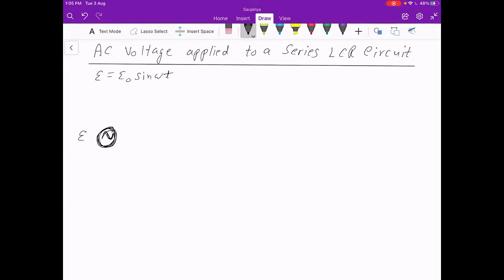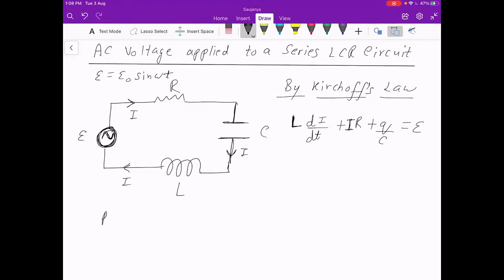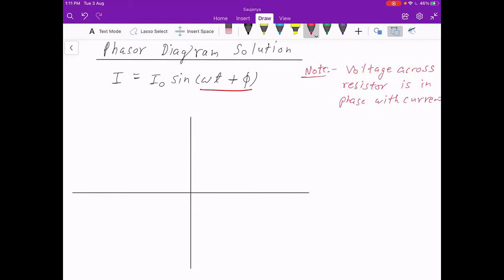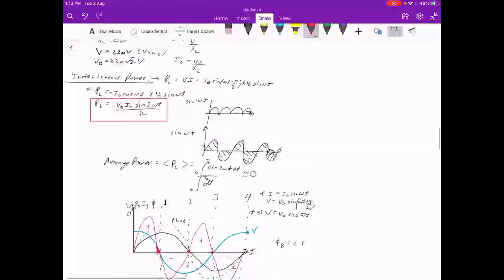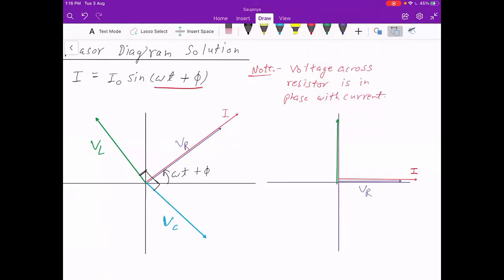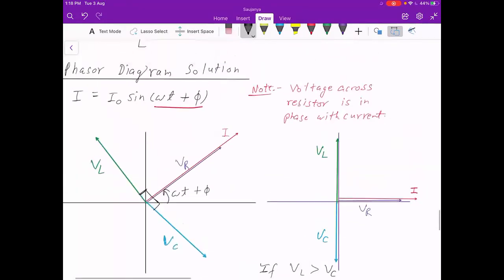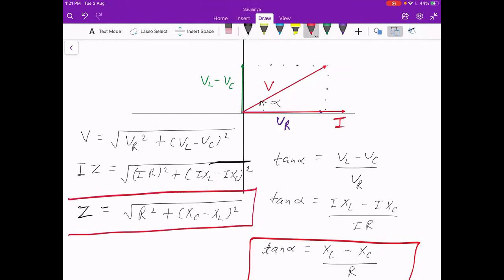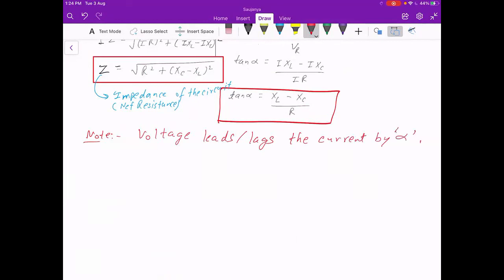Series LCR Circuits